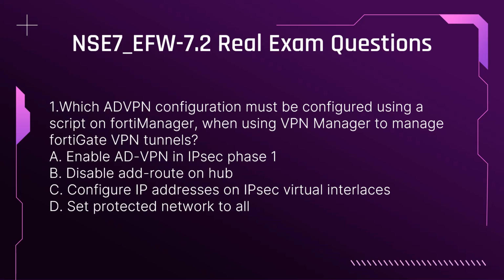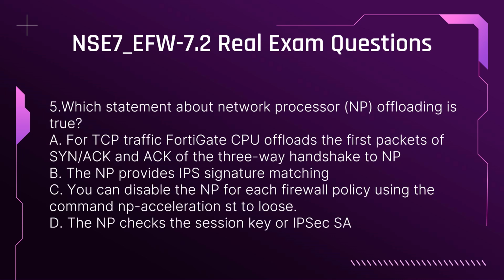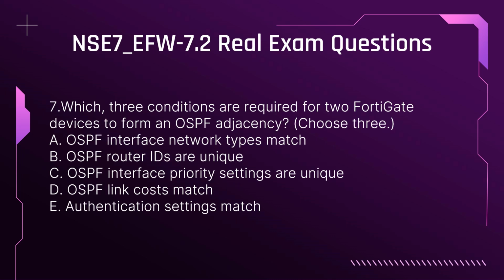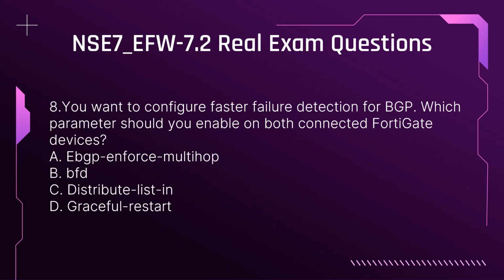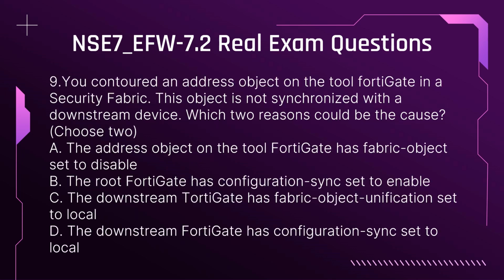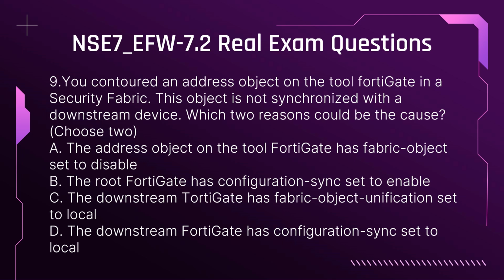NSE7-EFW-7.2 Fortinet Real Exam Questions Help You Prepare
Preparing for the NSE7-EFW-7.2 Fortinet exam can be challenging, but utilizing real exam questions can greatly enhance your preparation. These NSE7-EFW-7.2 real exam questions provide valuable insights into the exam format, types of questions, and areas of focus. Additionally, NSE7-EFW-7.2 real exam questions allow you to identify your strengths and weaknesses, enabling you to focus your study efforts more effectively. With the help of NSE7-EFW-7.2 Fortinet real exam questions, you can boost your confidence and increase your chances of success on the exam.